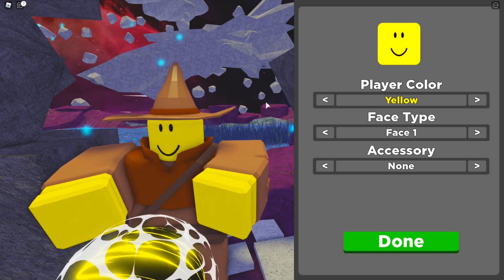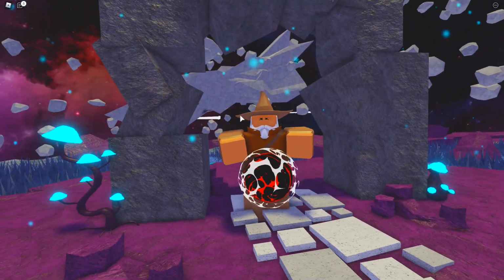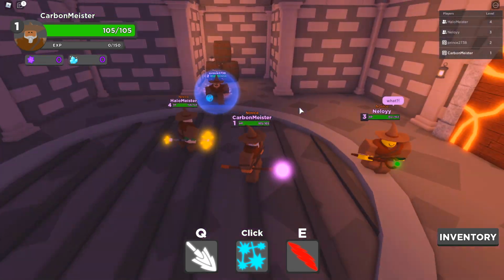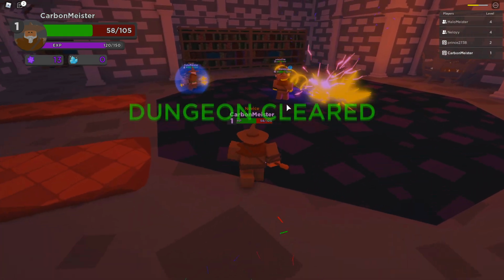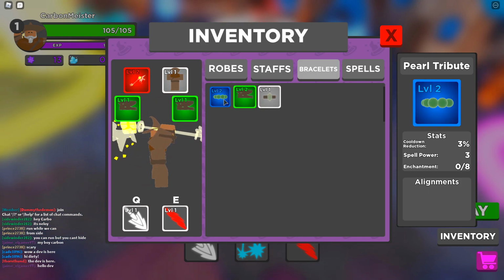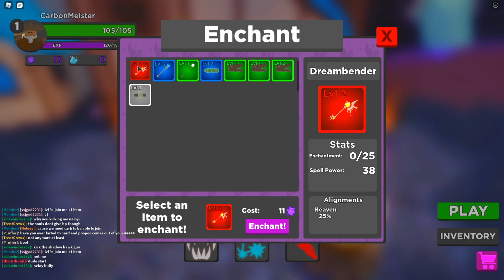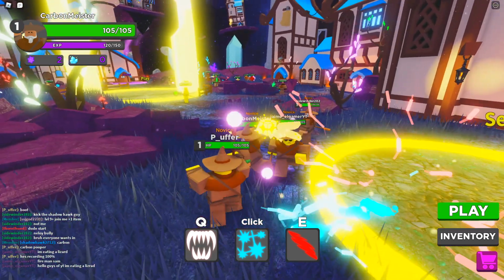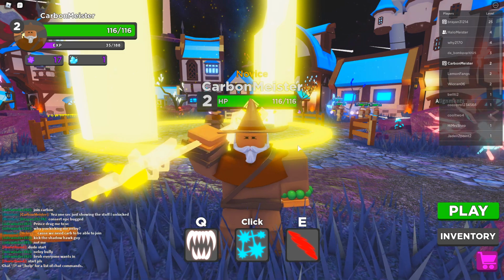The NEW Dungeon Quest?! Wizard Conquest Roblox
Just came across this really awesome Dungeon Crawler on Roblox called Wizard Conquest Roblox! Let me know what you guys think and if you tried out the game in the comments?